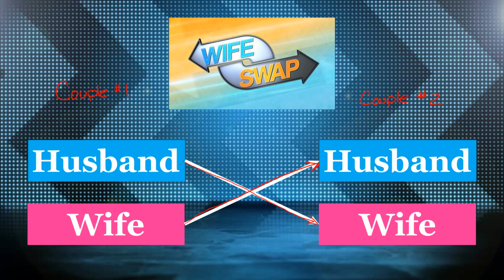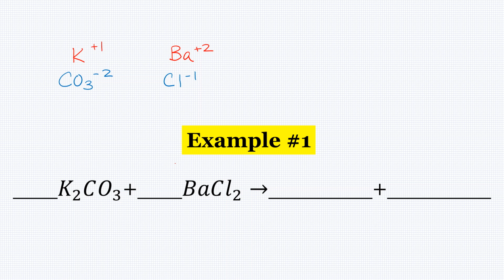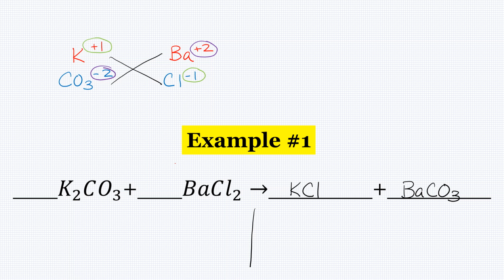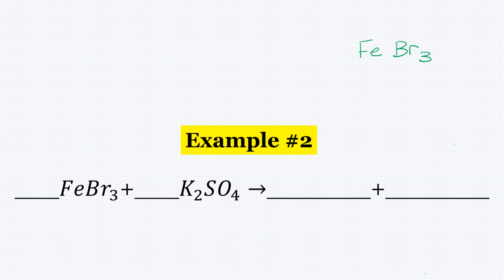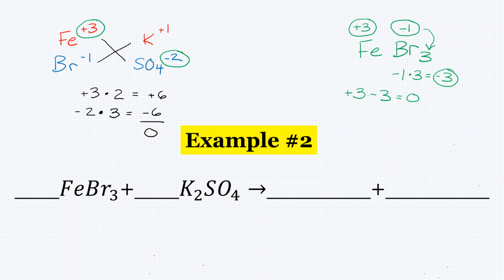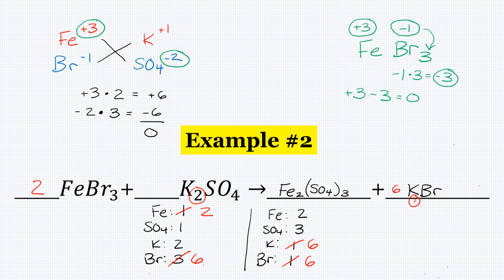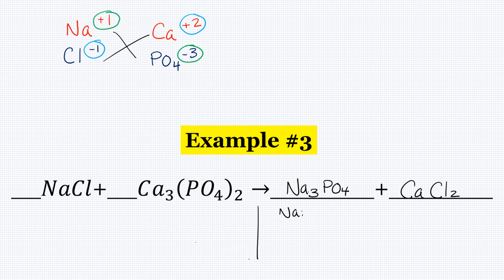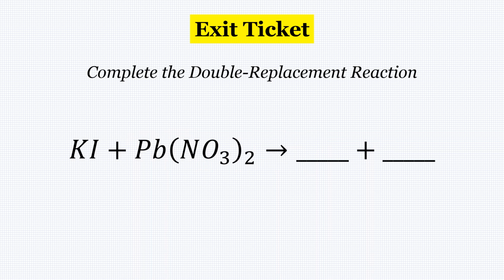U03 L13 Double Replacement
In this lesson, we look at double replacement reactions.